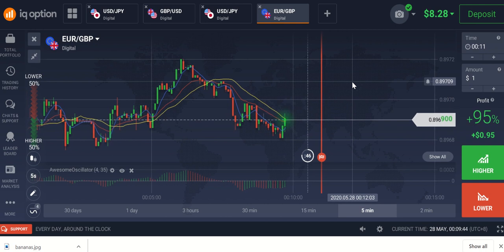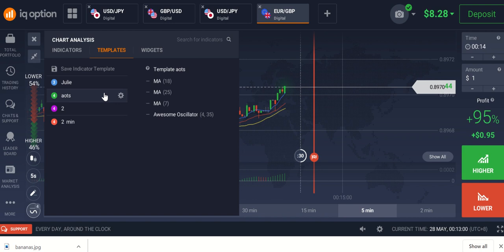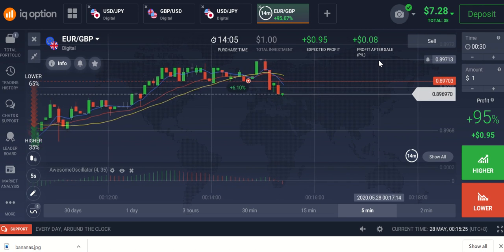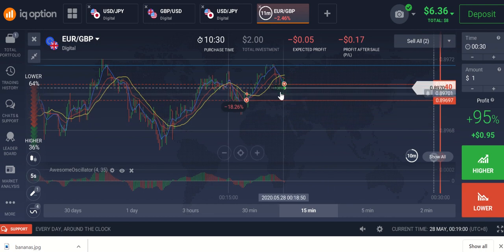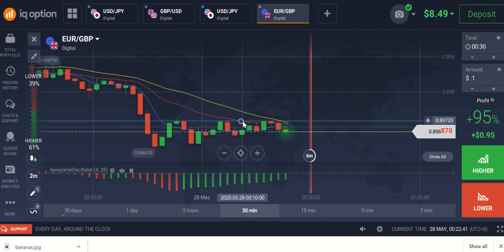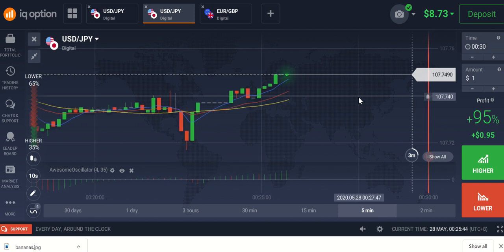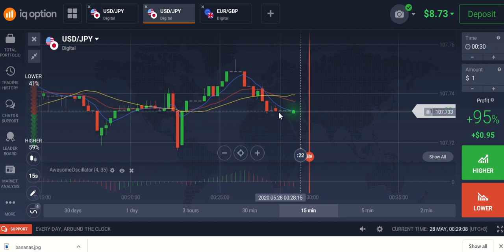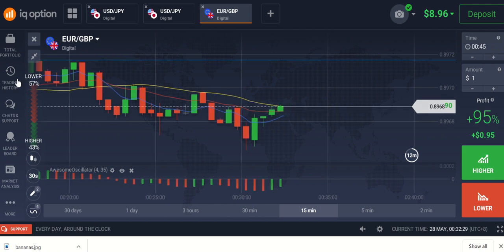Trading Digital Options Using Moving Average in IQOption